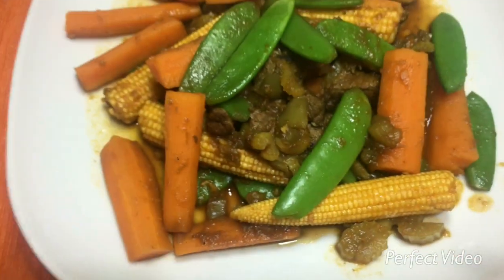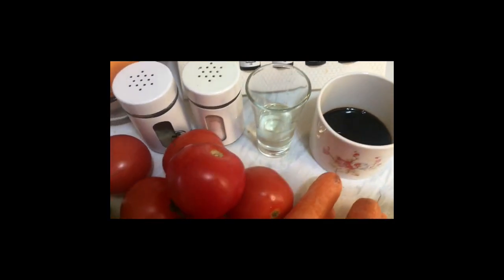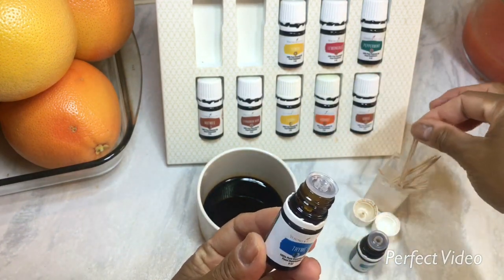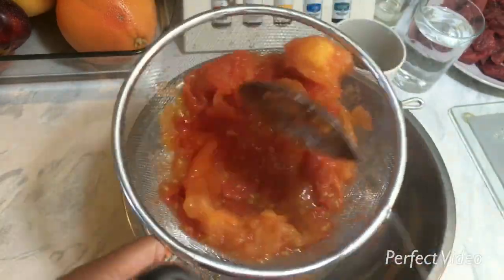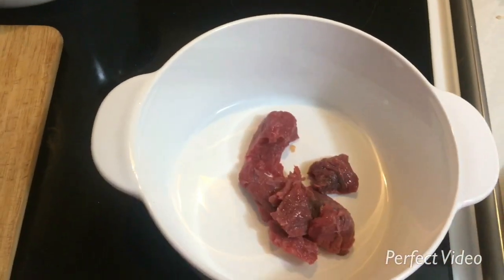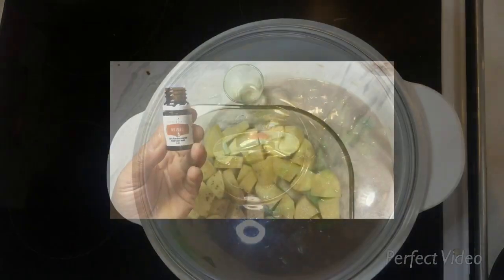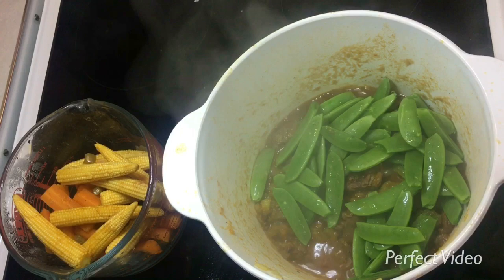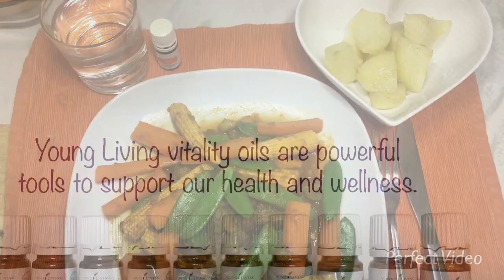BEEF CASSEROLE - WITH VITALITY OILS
I am very passionate about healthy cooking. I used vitality essential oils, because essential oils are more potent and powerful than dried herbs. Young Living essential oils are pure organic therapeutic essential oils. I can make sure that the food I eat taste better,  healthier and free from harsh ingredients.
In this recipe, I added Thyme and Rosemary essential oils mixed with soy sauce at the end of the cooking to add more flavor and nutrients.
To know more about essential oils, you may visit my lifestyle website. Thank you.